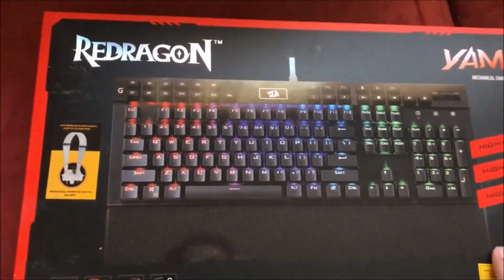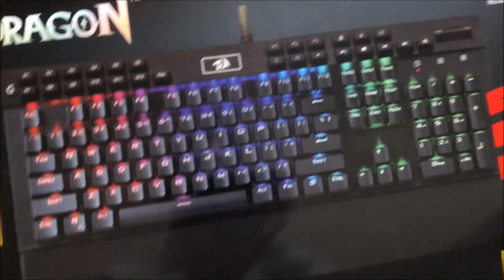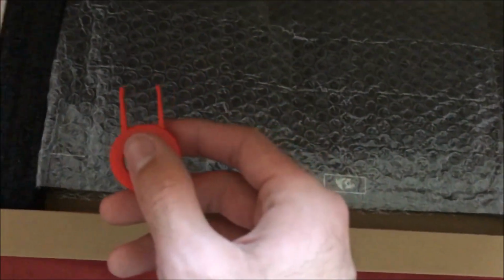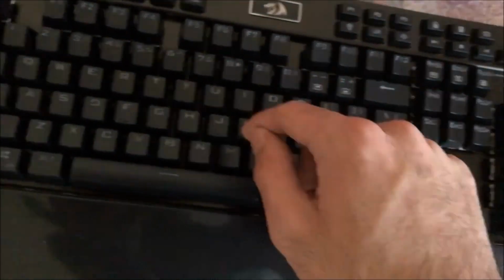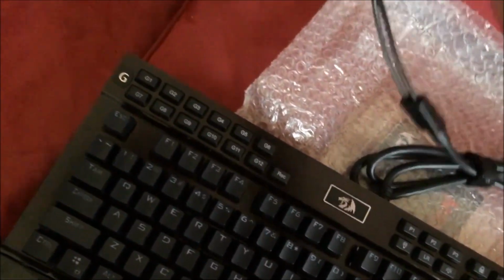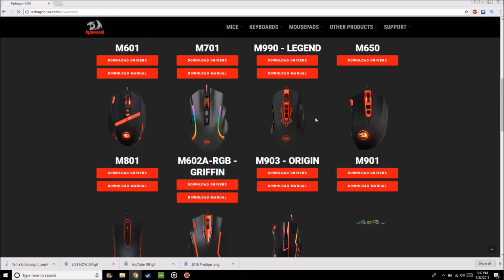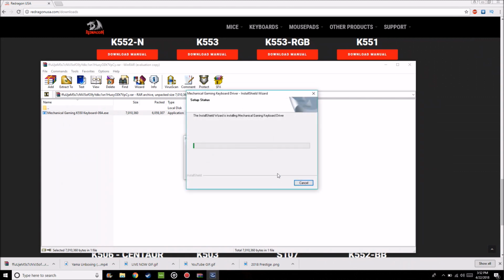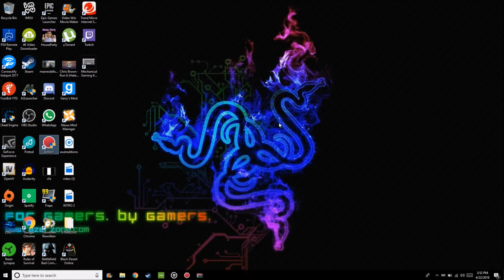BEST GAMING KEYBOARD IN 2022!!! UNBOXING - RED DRAGON K550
Link To Keyboard

Thanks for all the Amazing Support These Past Couple of Months Guys!!! Look below to up your game with the best products!